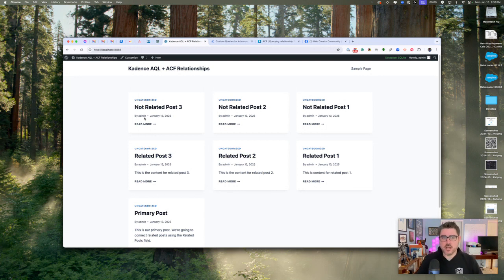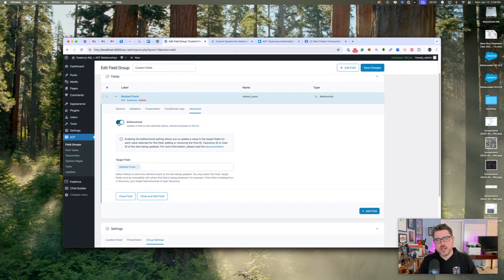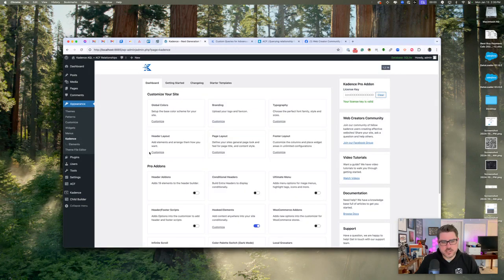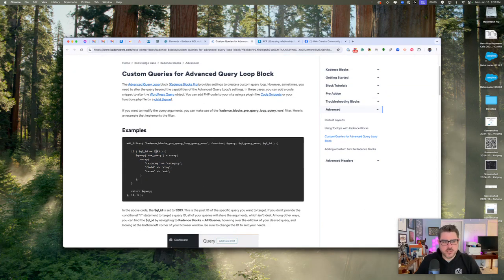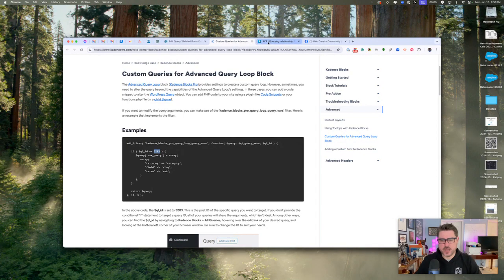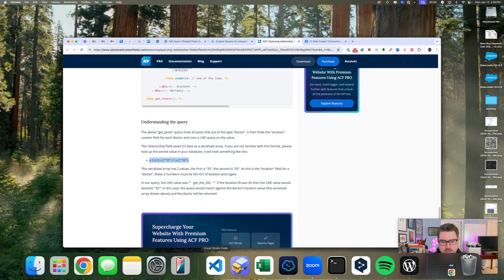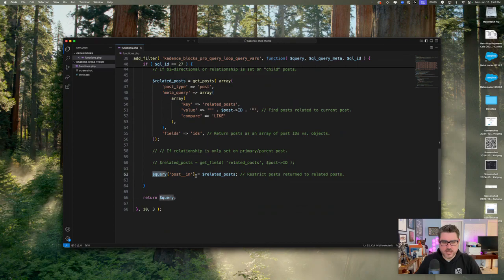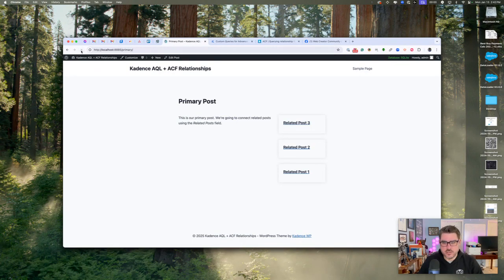How to Use Kadence Advanced Query Loops with Advanced Custom Fields (ACF) Relationships Fields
Need to use ACF relationship fields to pull posts using Advanced Query Loops in Kadence? I'll show you how.

I provide web design, development, and consulting via my business, McDonald Web Works, focusing primarily on WordPress. To learn more and inquire about working with me, please